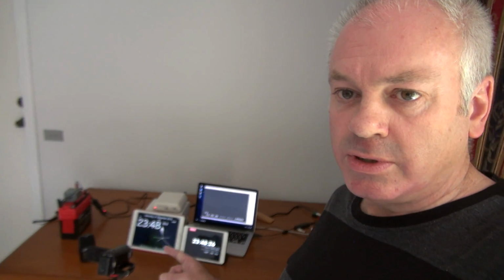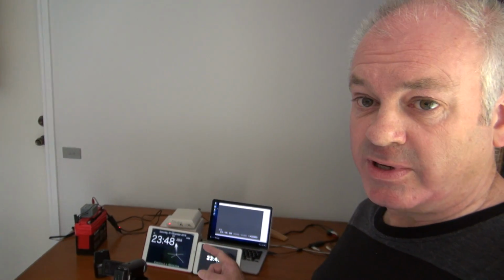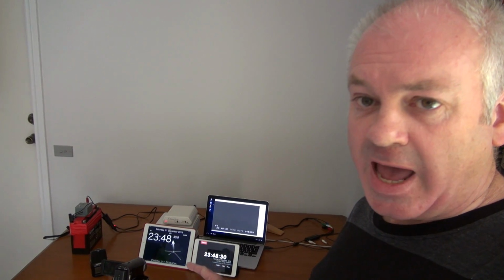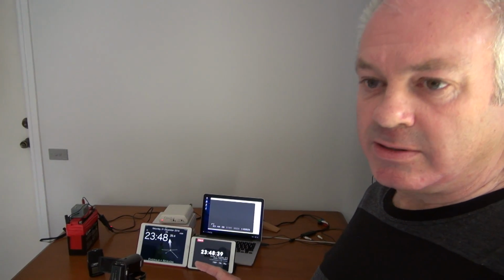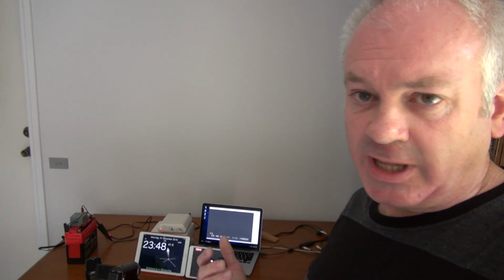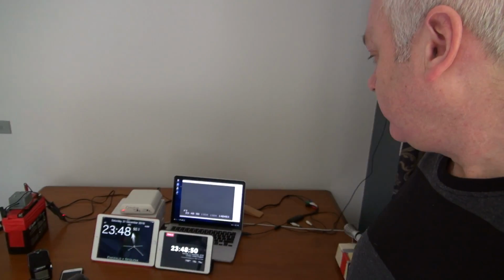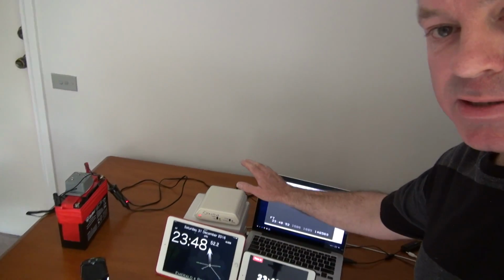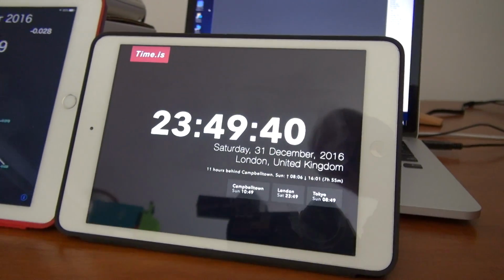Leap Second 2016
I observe the insertion of the 2016 leap second using four time sources.

Results:
The IOTA-VTI (GPS) repeated the 00:00:00 second and registered a UTC sequence error.

Emerald Time (NTP) displayed the extra second as 23:59:60 which is correct behaviour.

Time.is (NTP) appeared to ignore the leap second but was correct after re-starting the app.

The speaking clock inserted the extra second at 23:59:60 and marked it with a click rather than the usual beep.